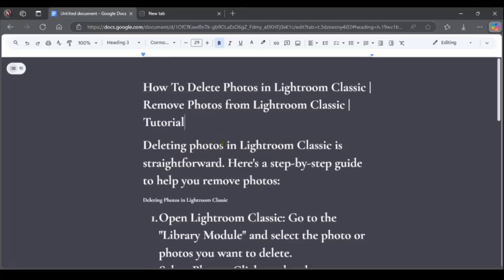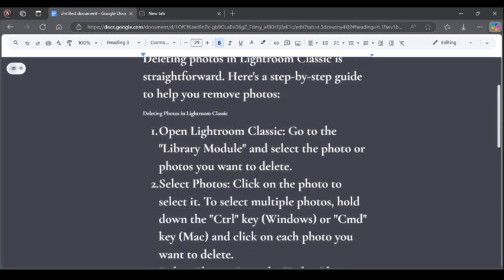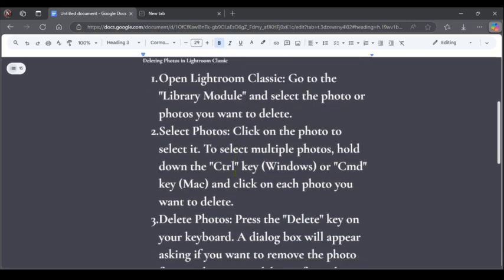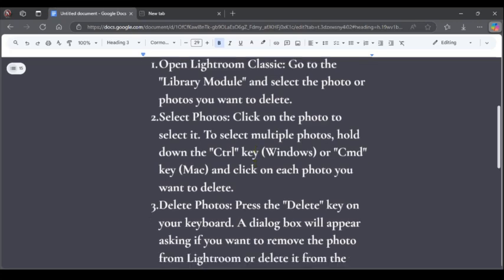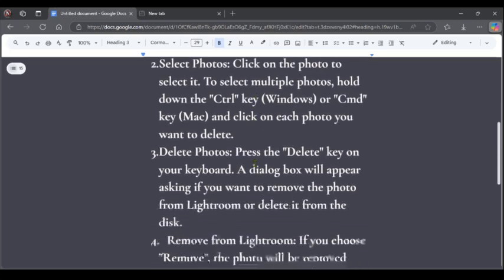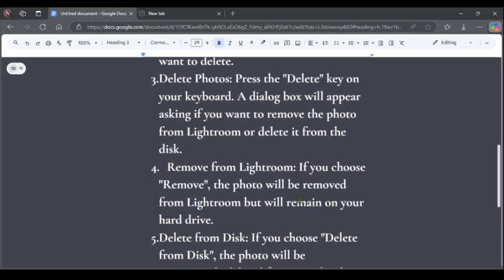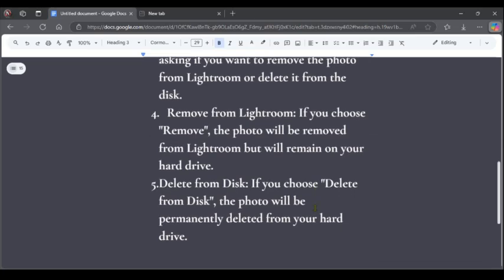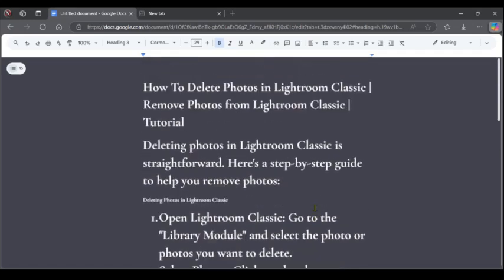How To Delete Photos in Lightroom Classic | Remove Photos from Lightroom Classic | Tutorial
In This Video, you will learn about How To Delete Photos in Lightroom Classic | Remove Photos from Lightroom Classic | Tutorial